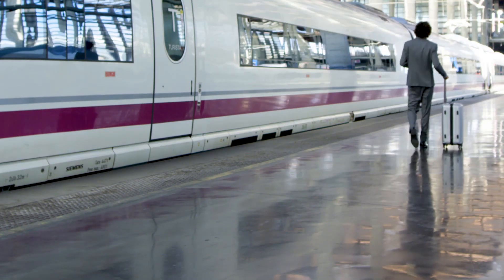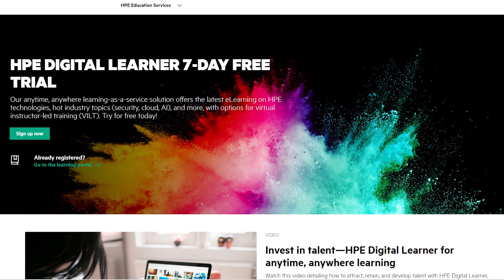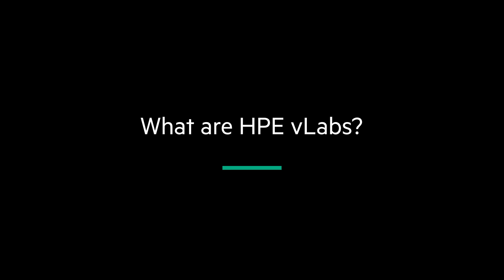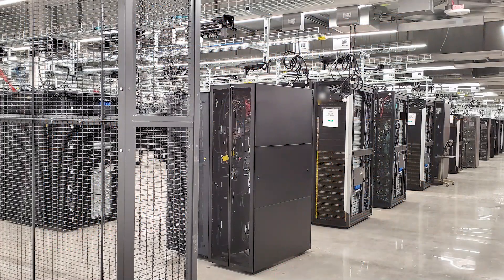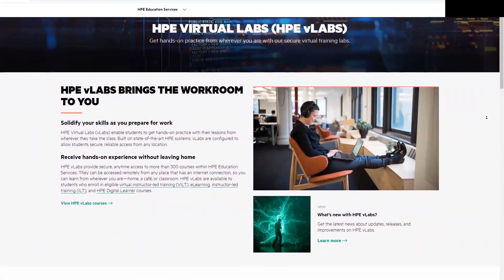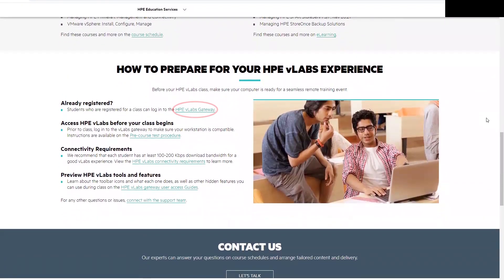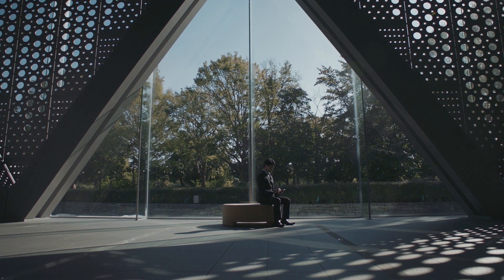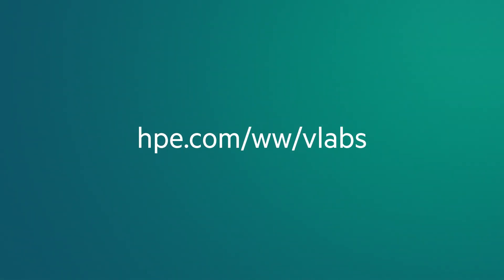Become an IT wizard: Hands-on skill building using HPE Virtual Labs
Level up your training experience with a course that includes access to HPE Virtual Labs (vLabs). The vLabs environment was designed for you to push your new skills to the limit so you can confidently apply them when you return to work.